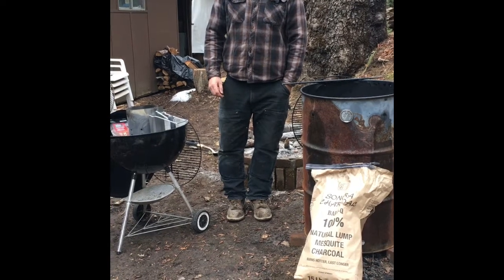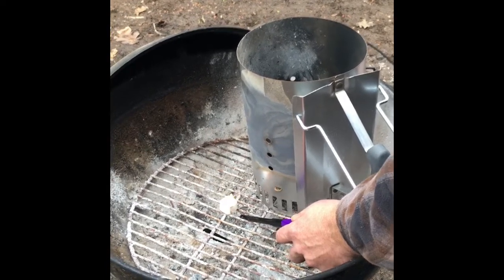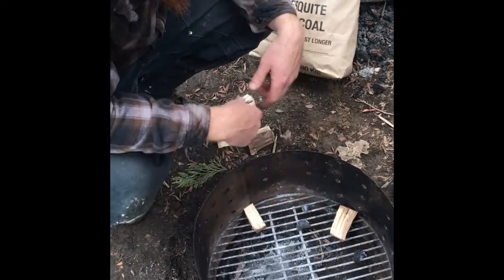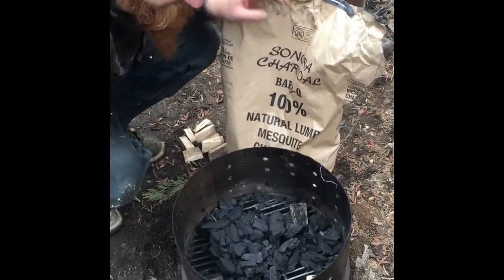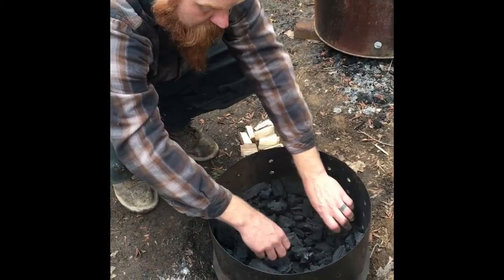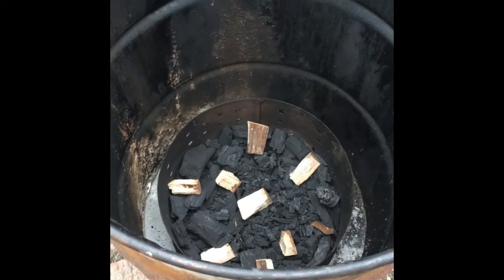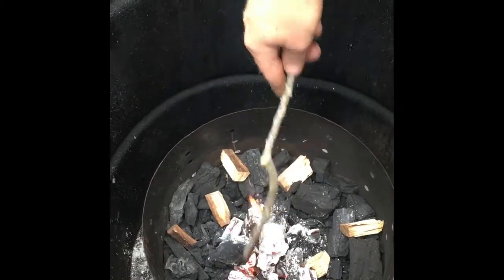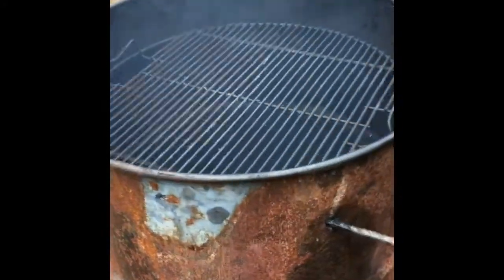UDS smoker setup and lighting instructions.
This video was made for my father to give him a refresher on how to use his UDS. If anyone else finds it entertaining or useful, that’s all the better.